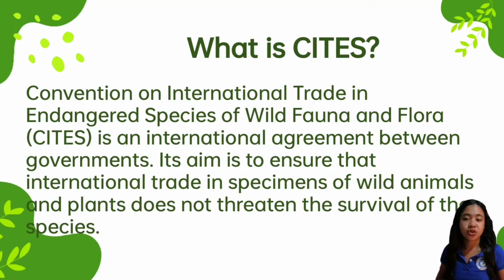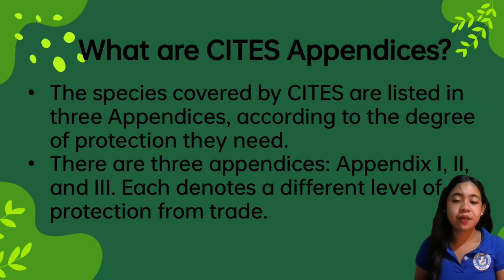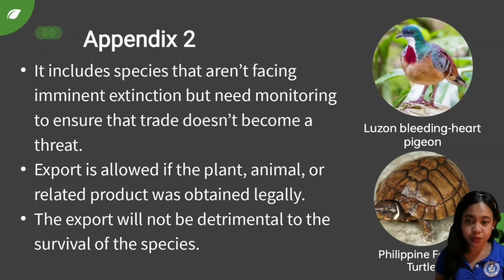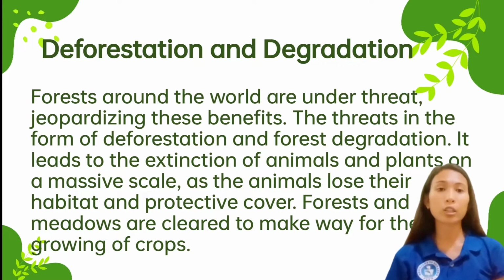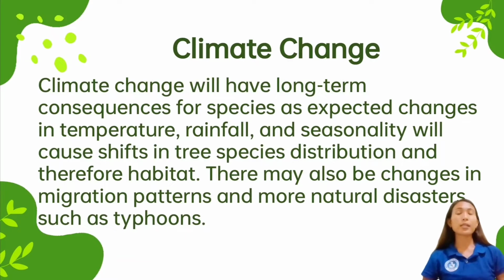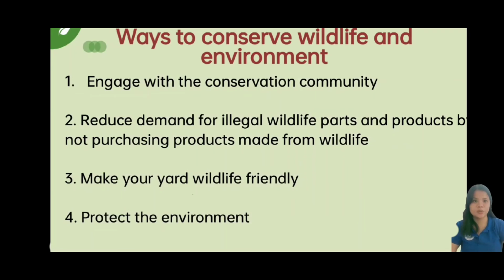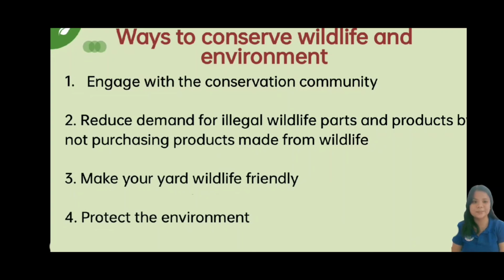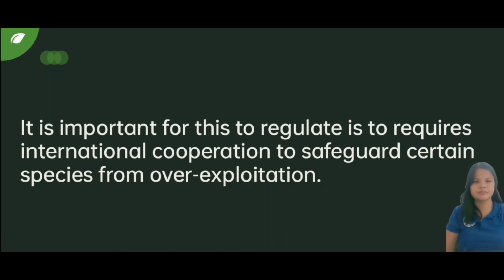Convention on International Trades in Endangered Species of Wild (CITES)